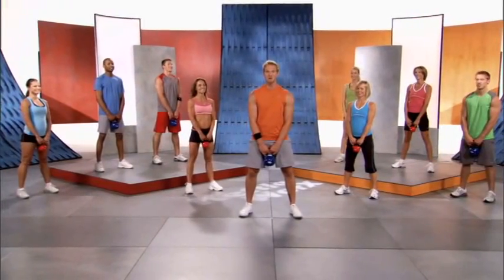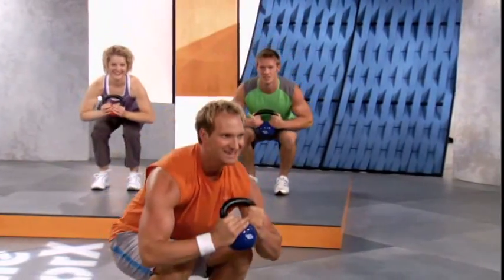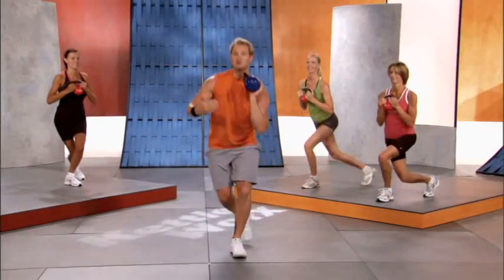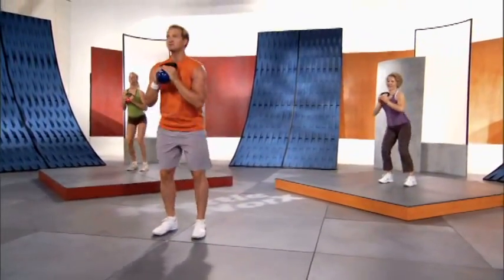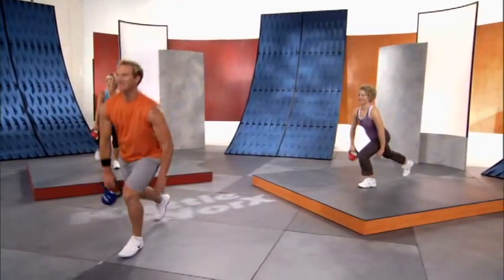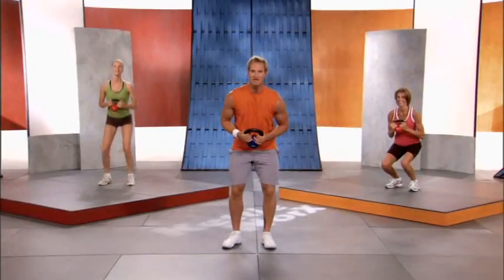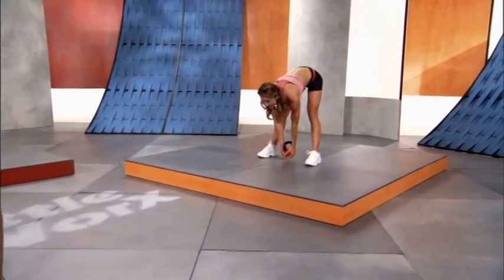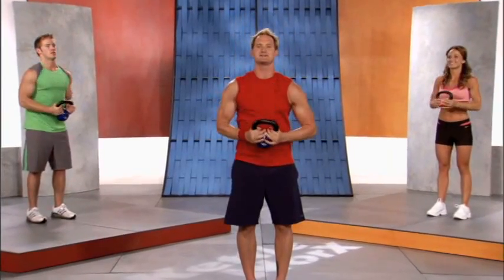Kettlebell FAST FAT BURN Workout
Kettlebell FAST FAT BURN Workout with Ryan Shanahan - See Our Complete Kettlebell Workout Programs For Women and Men

DM Ryan to Schedule a Live One-On-One Coaching Call via ZOOM with Ryan Shanahan or Sgt Shanahan  Instagram @coachryan44